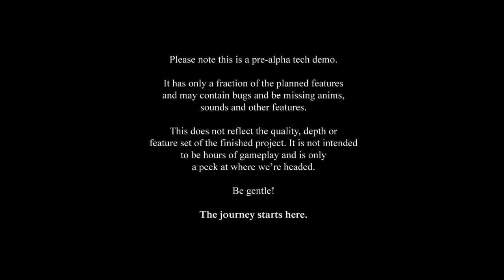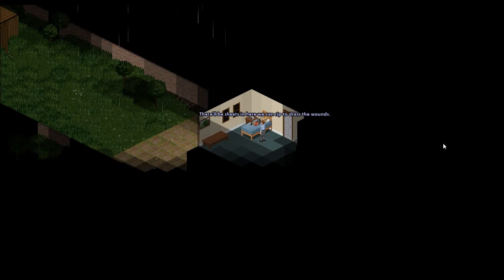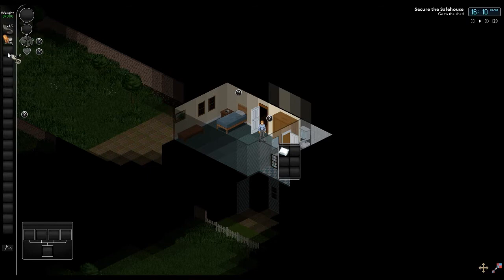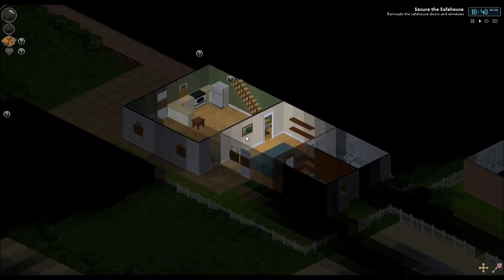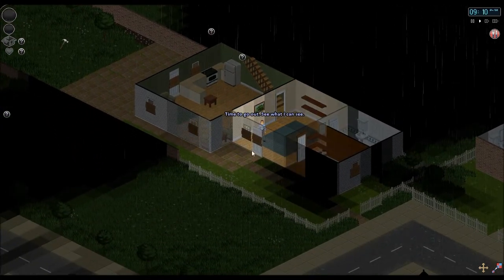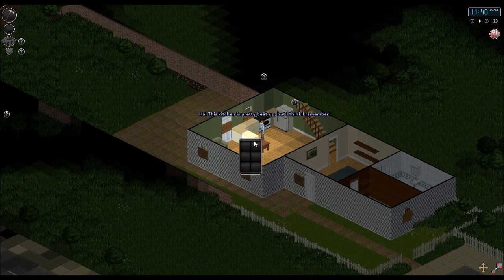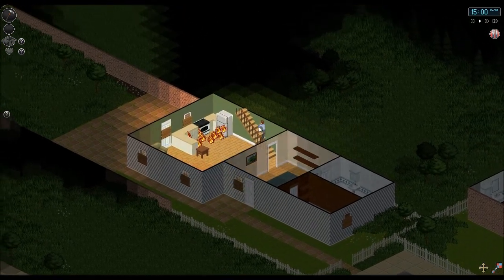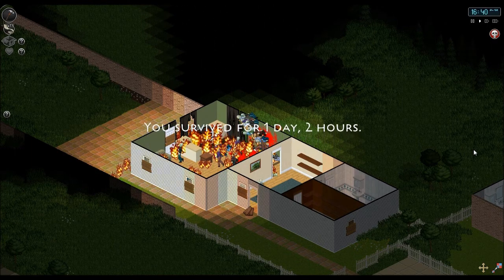Baller Does Something Random: Project Zomboid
In this part, I find out what my wife has been up to that led to her horrible condition.  Yet, for some reason, I still feel sympathy and am willing to help her out.  I am a conflicted man.  However, after getting some food, I make a horrible mistake...  This can only spell my doom.